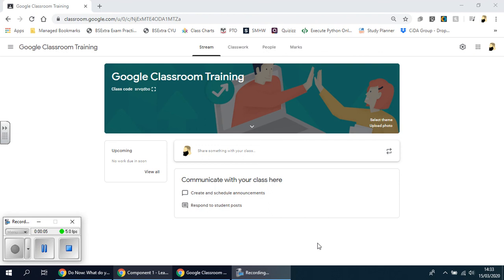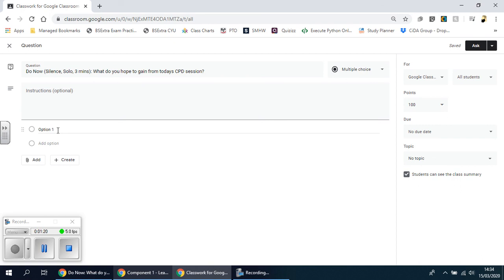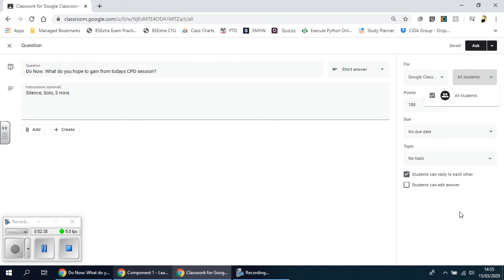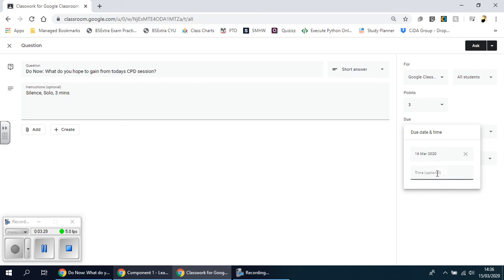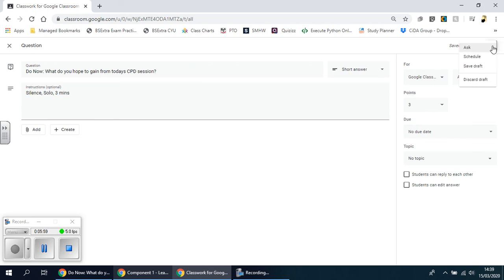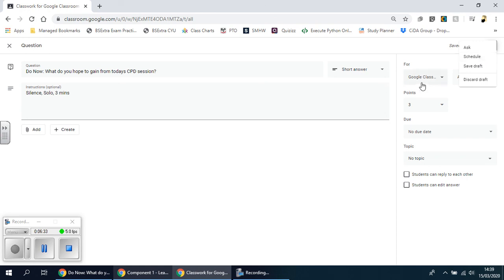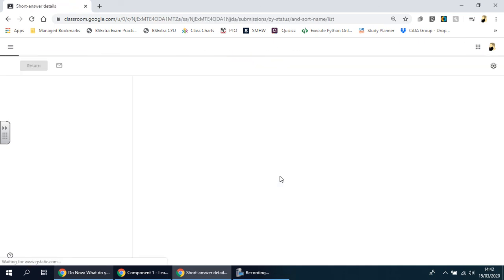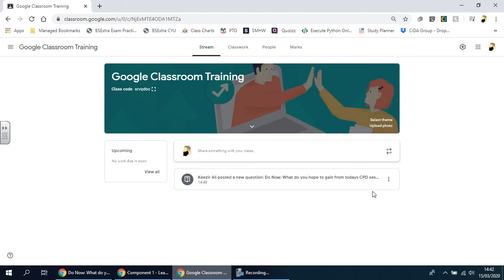5 Creating questions